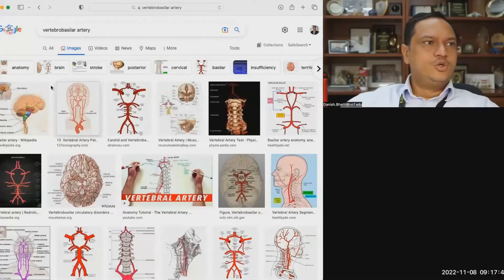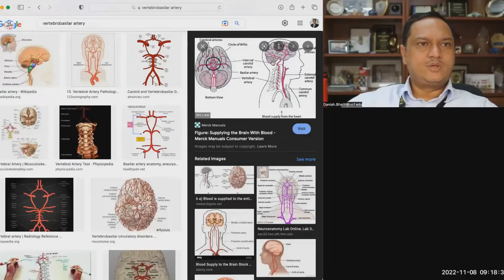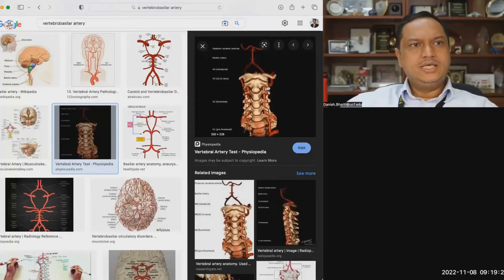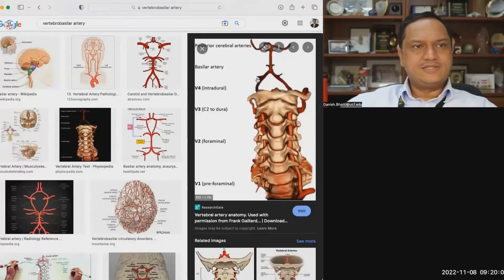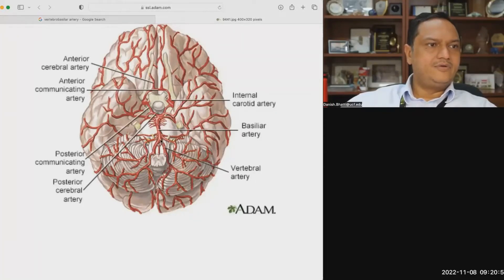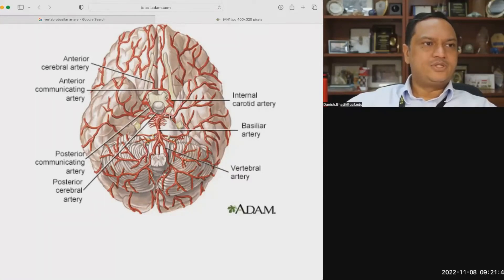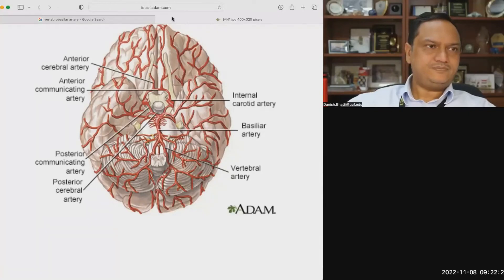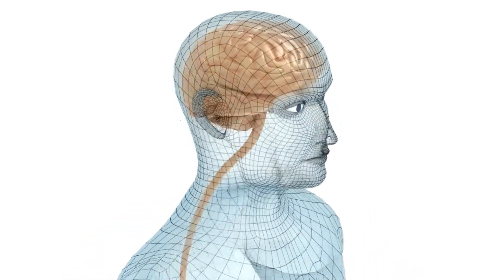What Is Vertebrobasilar Insufficiency | Causes | Risk factors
The vertebrobasilar system includes the arteries that supply blood to the back of the brain. Vertebrobasilar insufficiency (VBI) is a condition in which these arteries are narrowed or blocked, resulting in reduced blood flow to the brain. This can lead to dizziness, blackouts, and even stroke.

This video provides an overview of vertebrobasilar insufficiency, a condition that can cause dizziness, vertigo, and other symptoms. It discusses the causes and risk factors for the condition, as well as the symptoms.